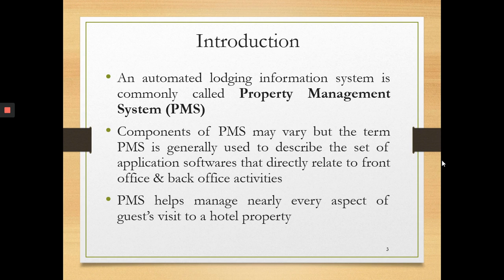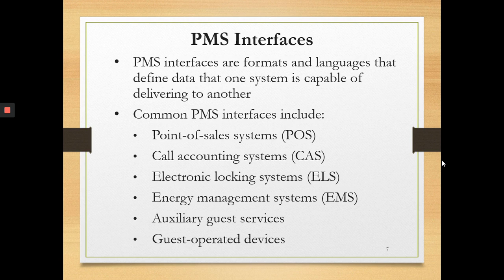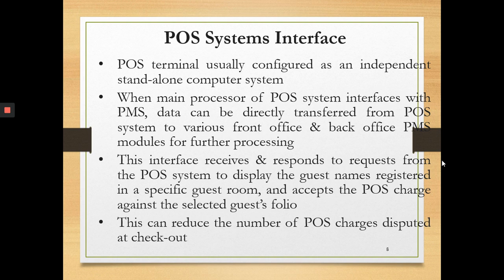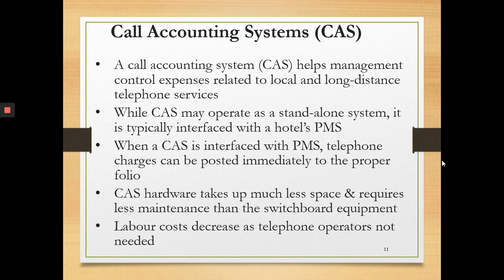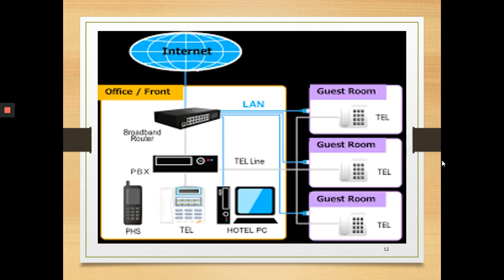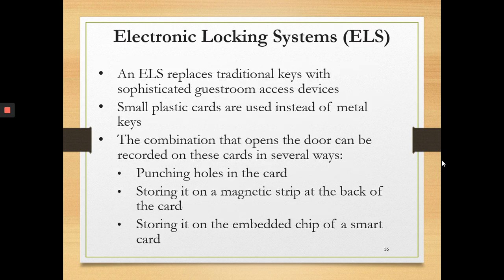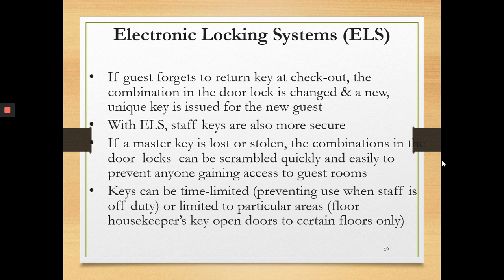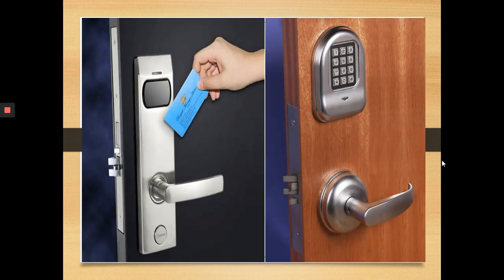GHOP2043 Topic 7 Part 1 Property Management System Interface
This topic will cover the interface of PMS system software namely POS System, Call Accounting System, Electronic Locking System, energy Management System, Auxiliary Guest services and Guest Operated Devices